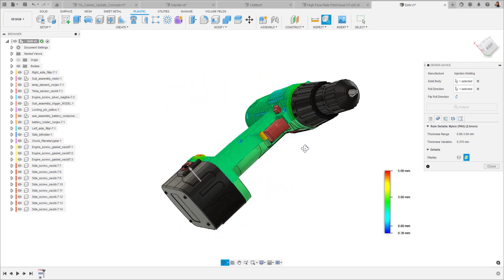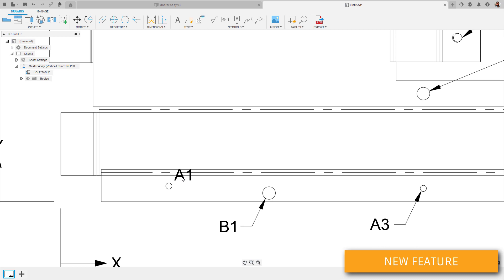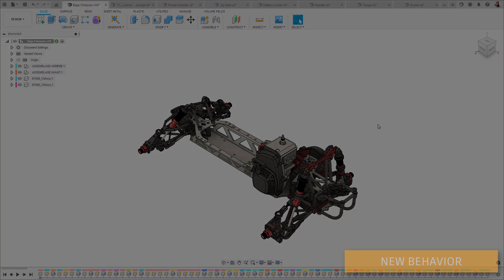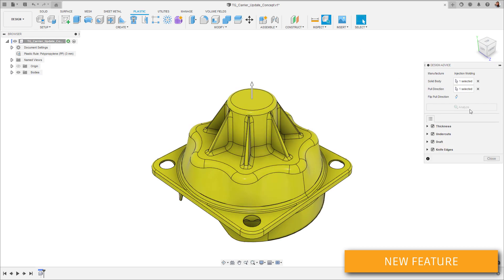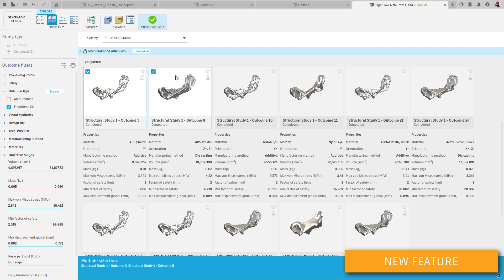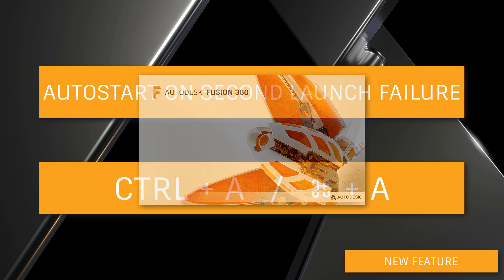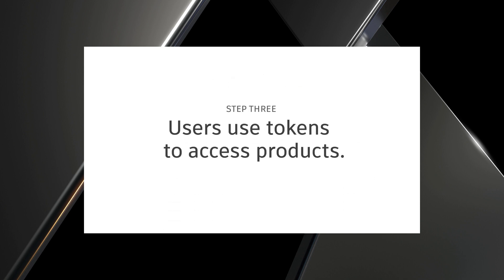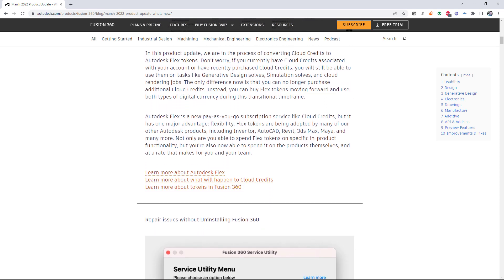What's New in Fusion 360 Design & Engineering - March 2022 | Autodesk Fusion 360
Welcome to the March 2022 edition of What's New in Fusion 360! In this Autodesk Fusion 360 YouTube video, we'll take a look at new Drawing enhancements including hole and revision tables, a new technical support utility, and a big change to our in-product currency. In the Product Design Extension, we are also debuting a new tool: Design Advice. The Design Advice tool provides feedback about a model to determine if it meets the right manufacturability requirements for injection molding.

We have included some helpful links related to topics from this video for your convenience.